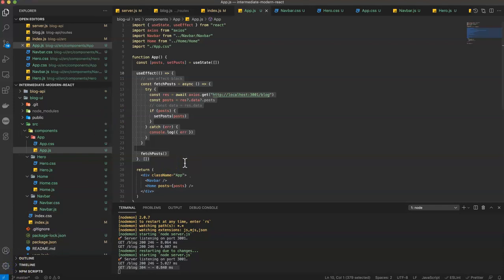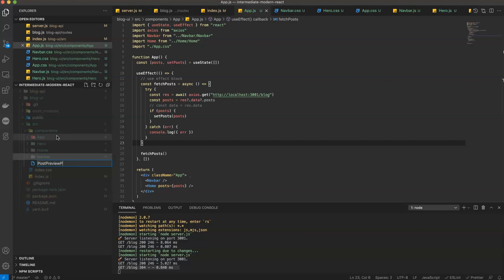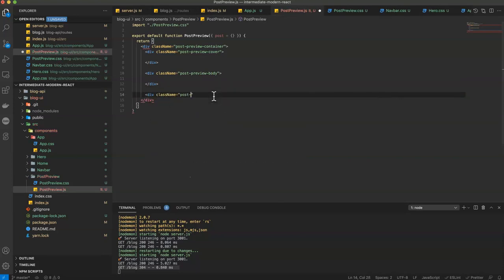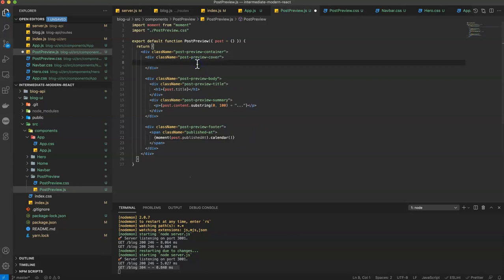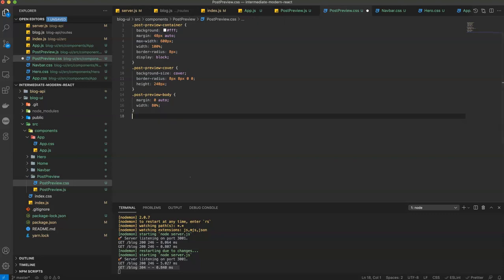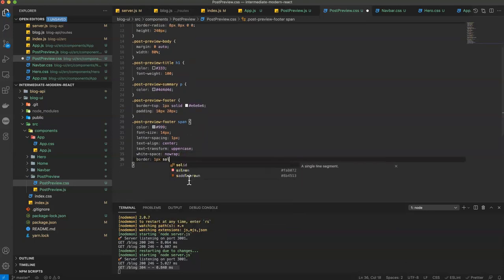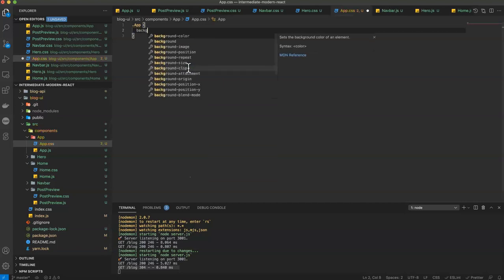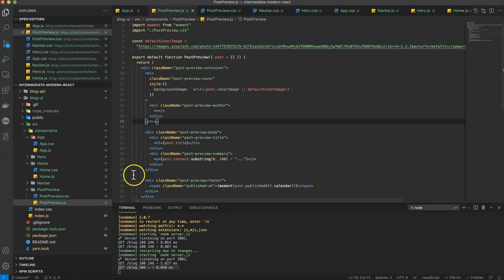Intermediate Modern React Part 10 - The PostPreview Component